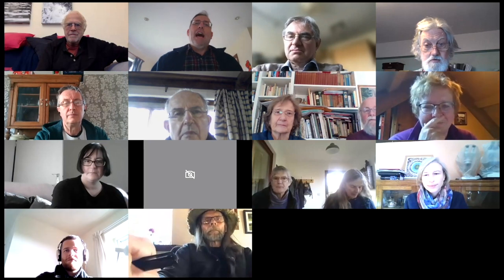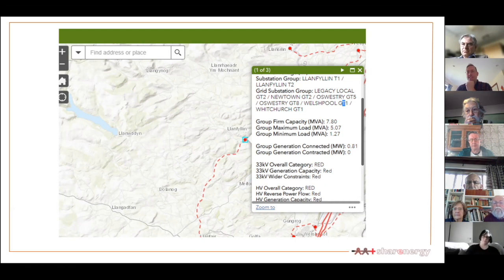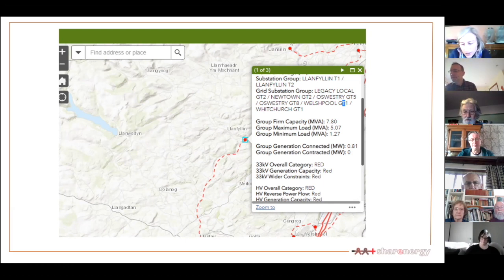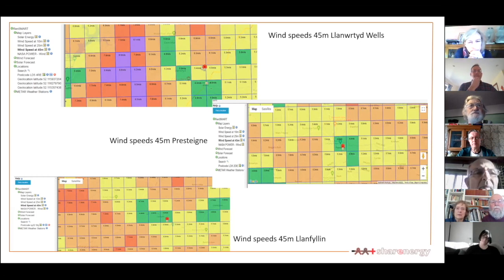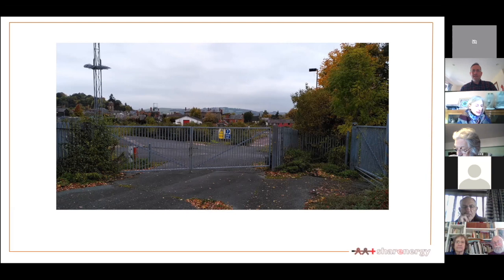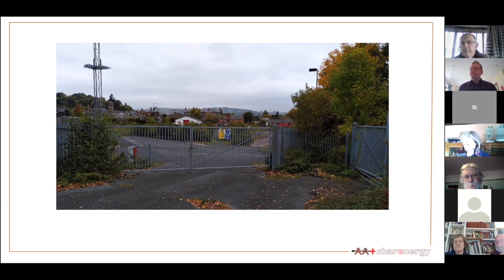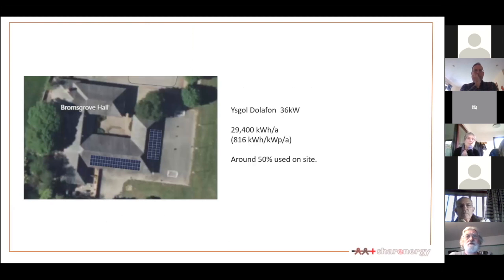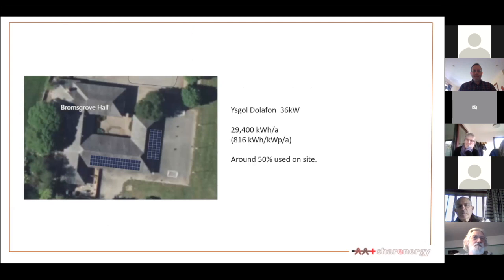Introduction to Community Energy in Powys Next steps